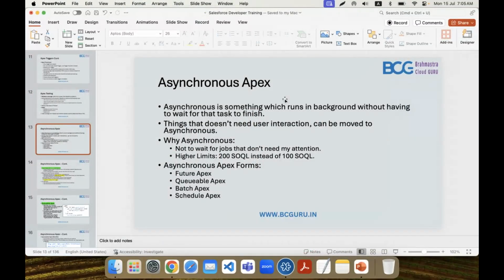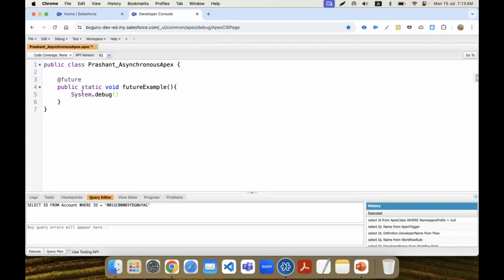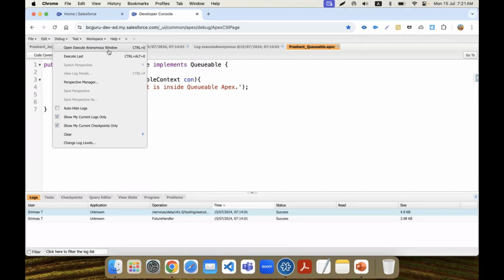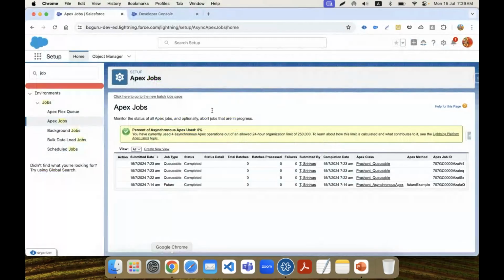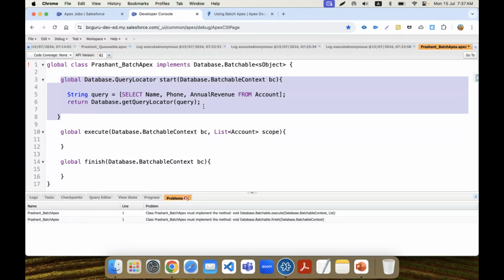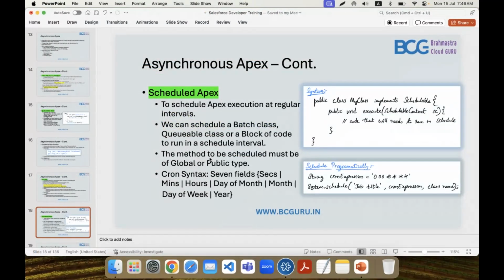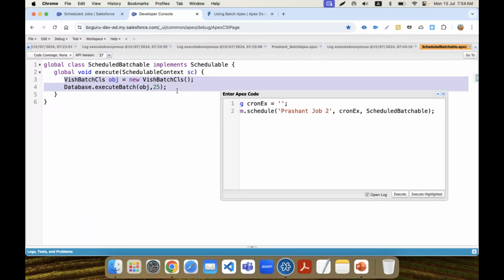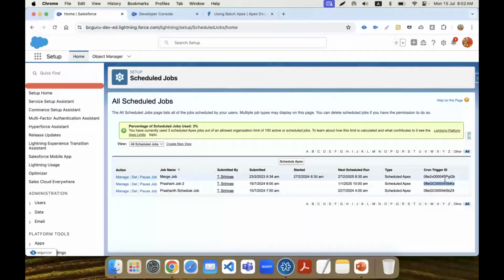Salesforce Training Videos - Session on Asynchronous Apex